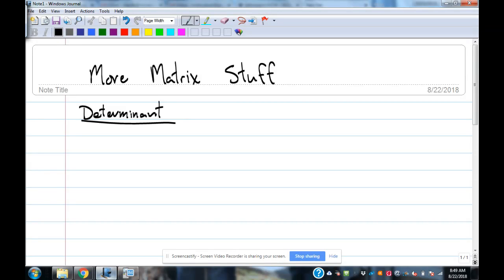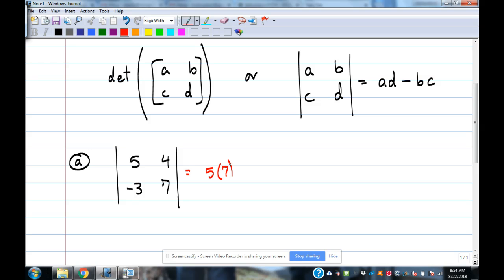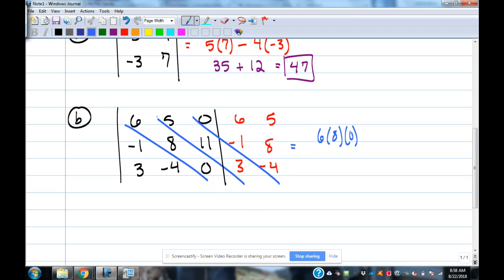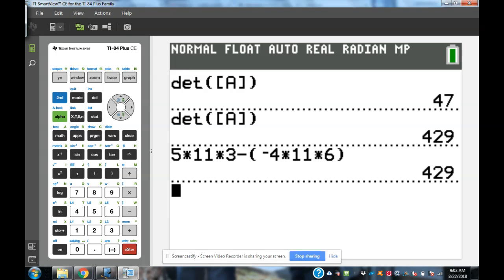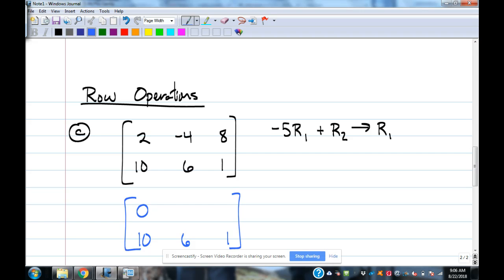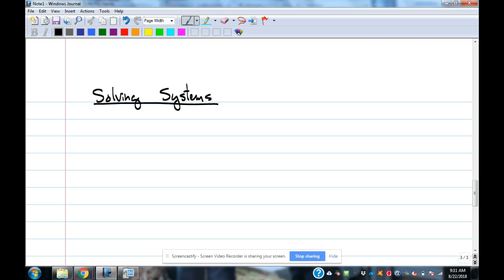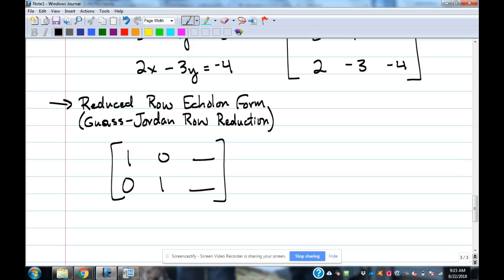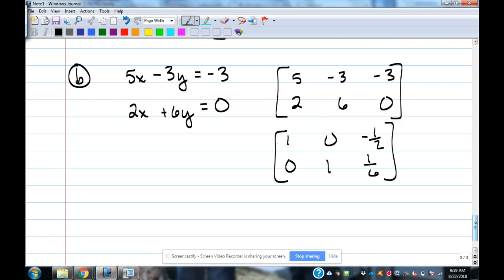Algebra 2 F2018--Matrix Determinants, Row Ops, RREF_1